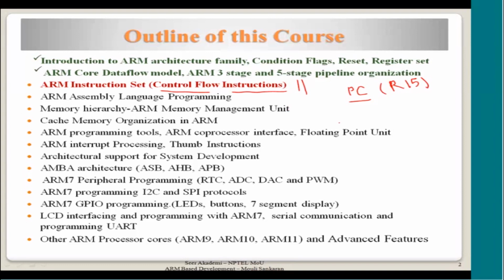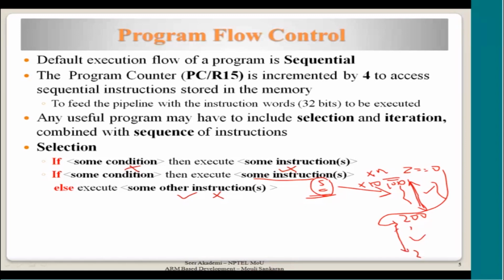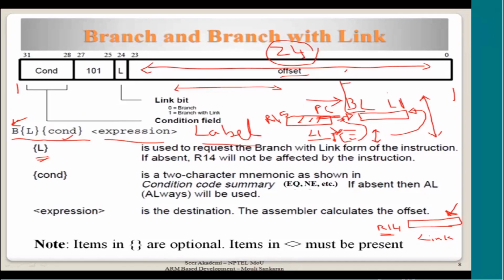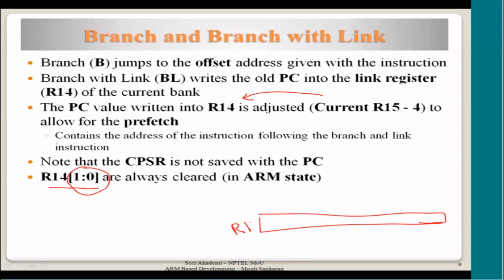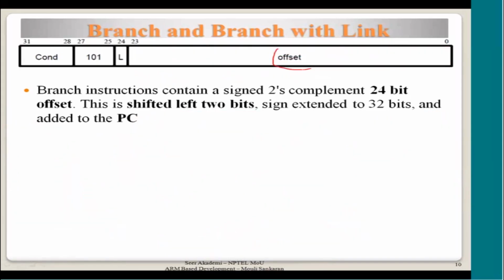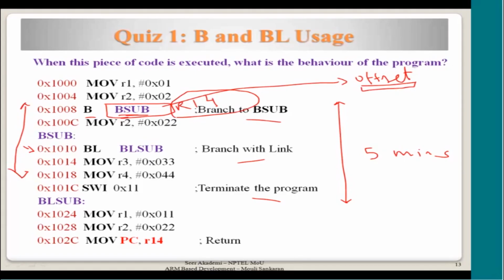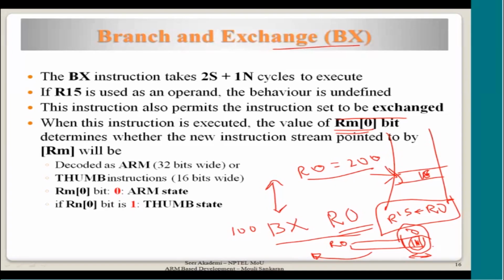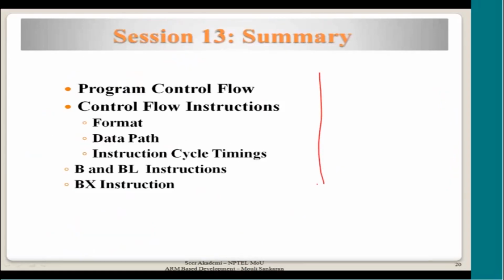Program Control Flow, Control Flow Instructions, B&BL instructions,BX instruction#ch19#swayamprabha